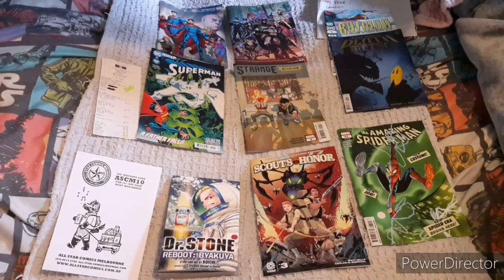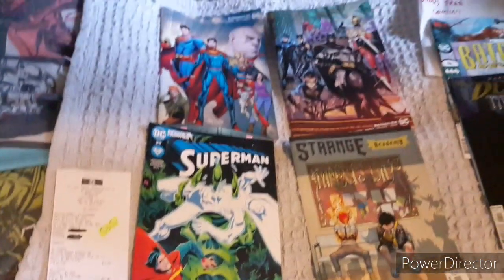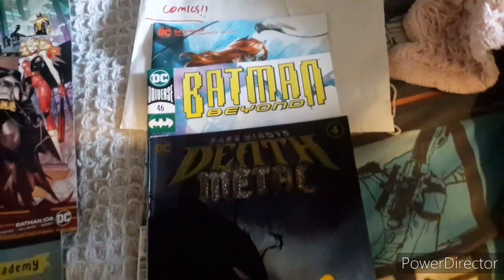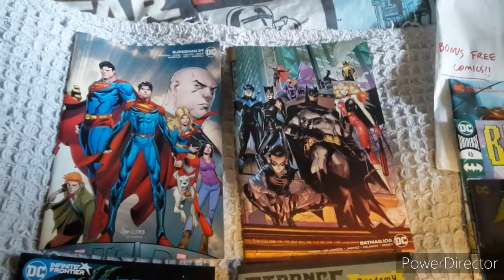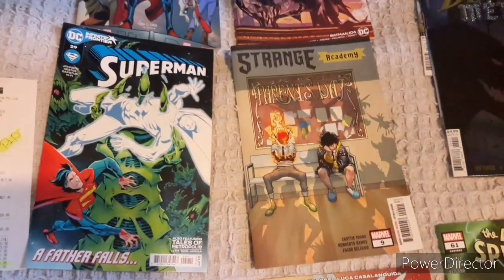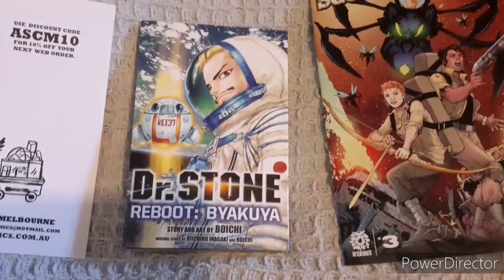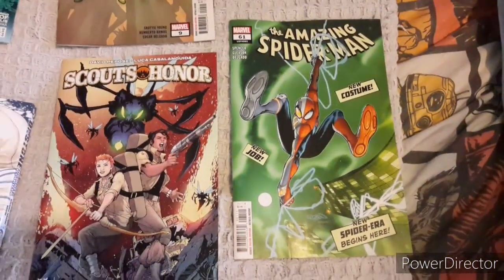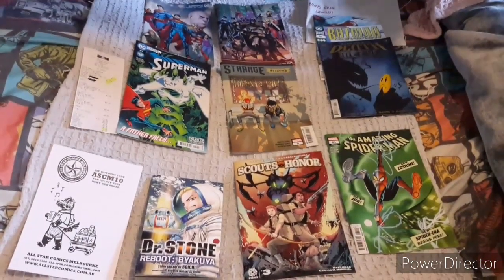Rainbow Press & Comics: Comic & Manga Haul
I'm also on the road to 200+ subscribers, should I hit that 1st goal, I plan to reward the subscribers with my 2nd Goal In Sight of  Reborn! Manga Review of the 2nd 4 Vols.